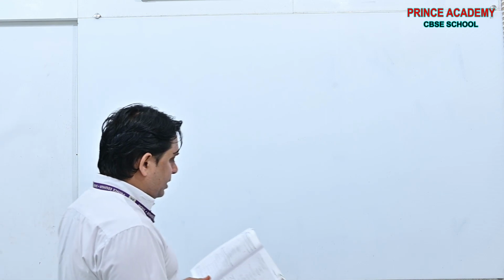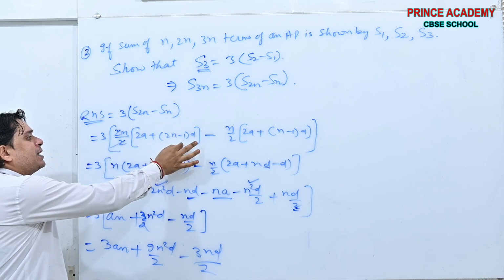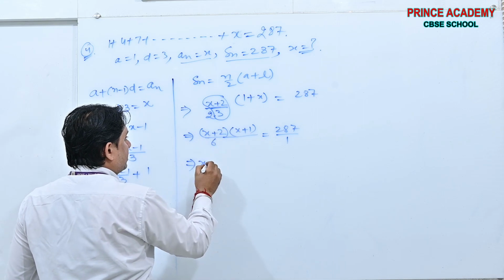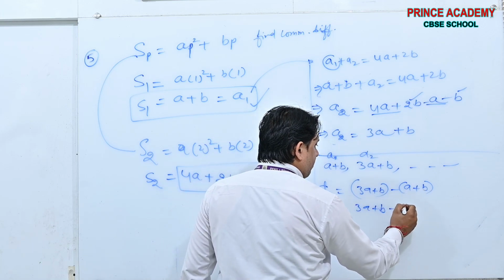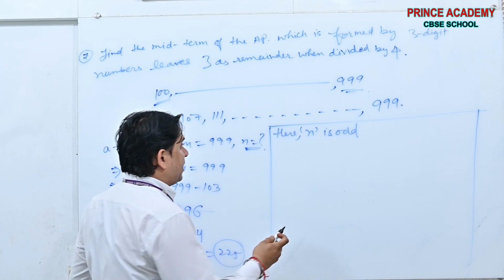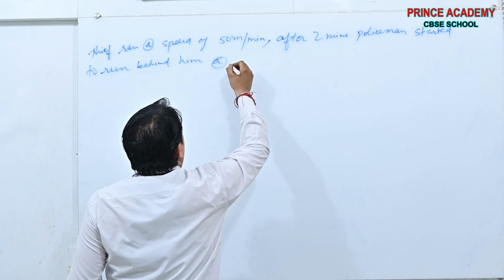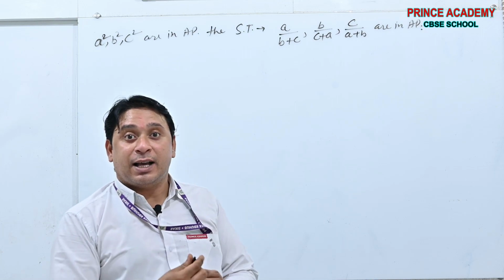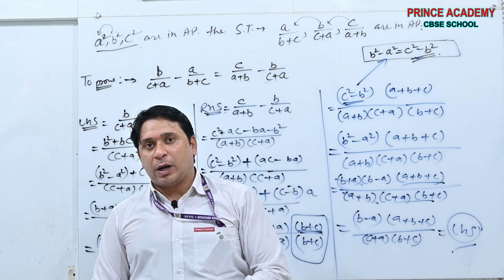Class - X | Mathematics | Topic - Doubts AP